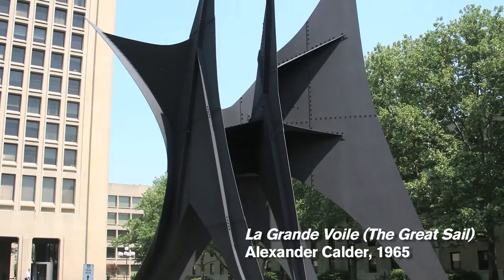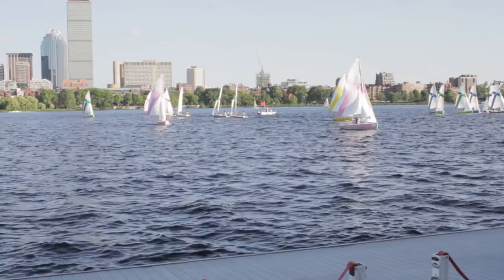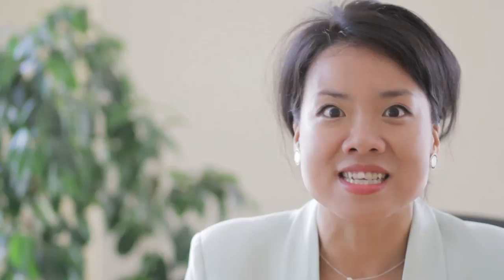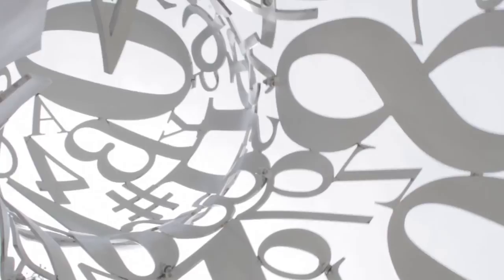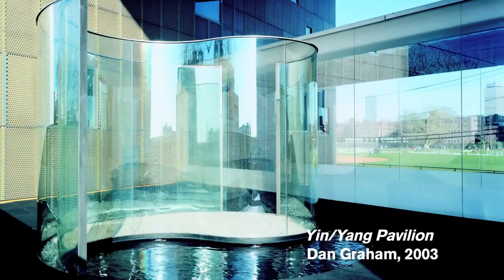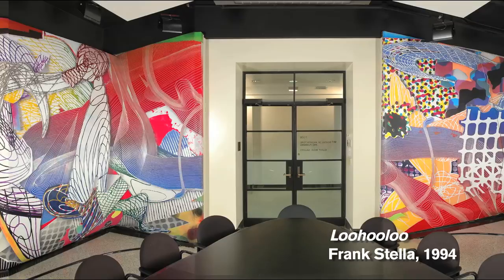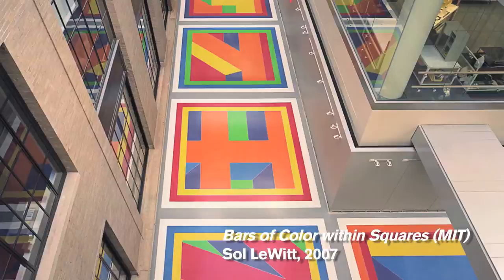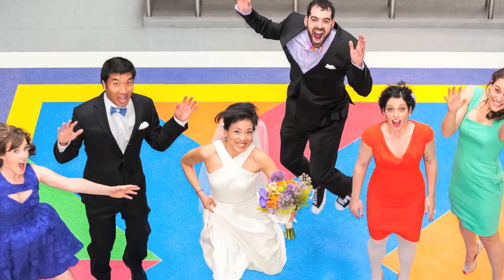Public Art at MIT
MIT's noted public art, which may be enjoyed by the MIT community and visitors alike, began to take shape in 1965 with the installation of Alexander Calder's "The Great Sail." This work inspired many subsequent gifts that have furnished MIT with numerous outstanding examples of work by major artists.

Additional still images: George Bouret, Remy du Bois and the MIT List Visual Arts Center